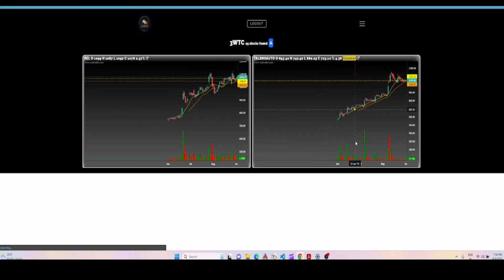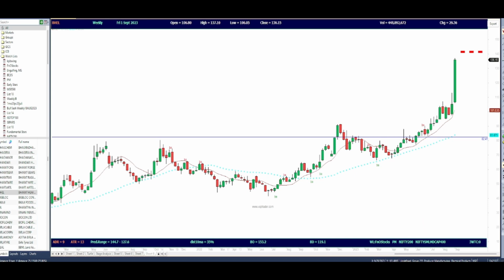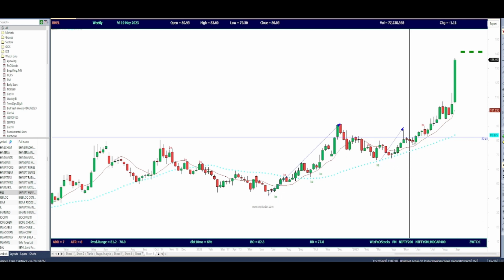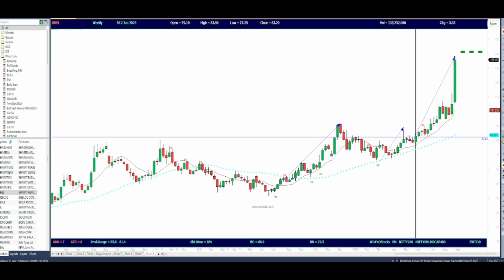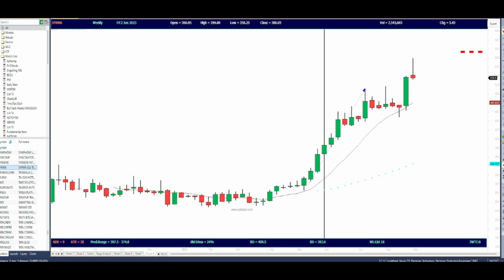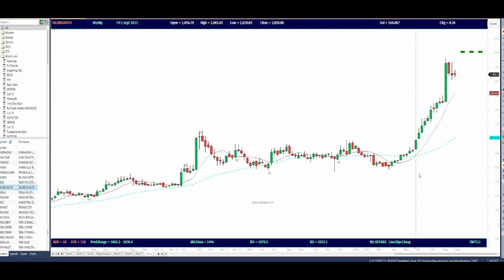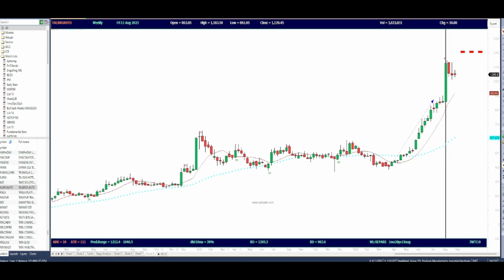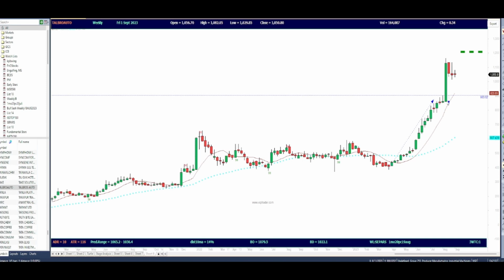How to trade 3WTC pattern watchlist from